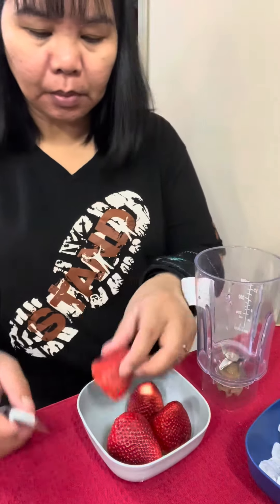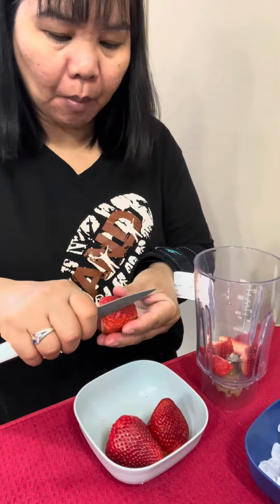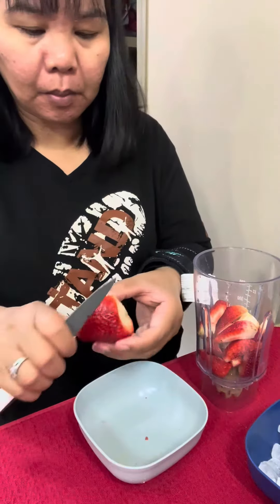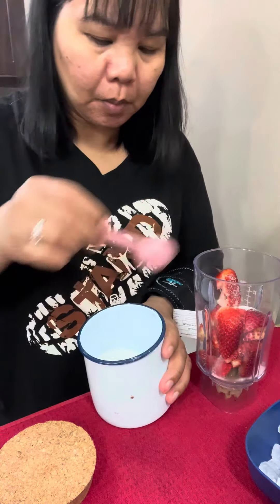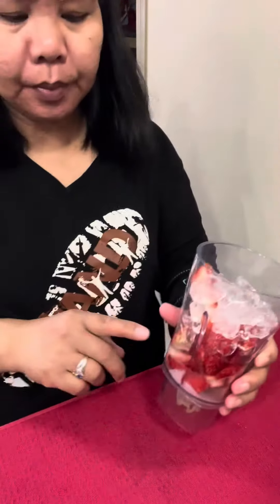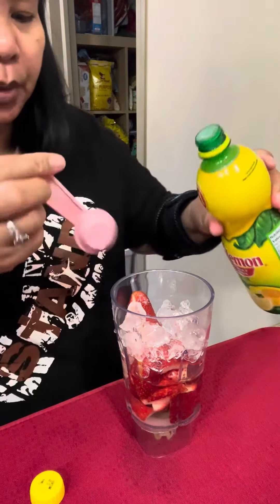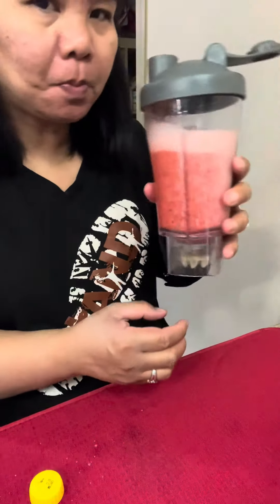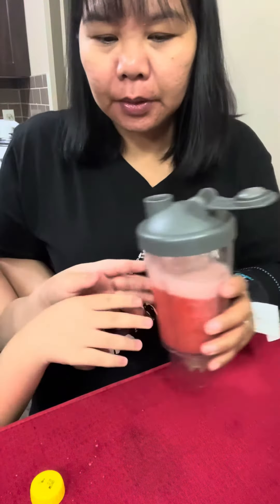Quickest strawberry slushy